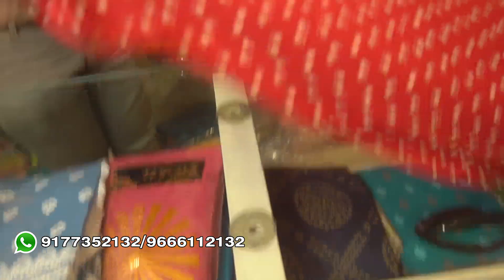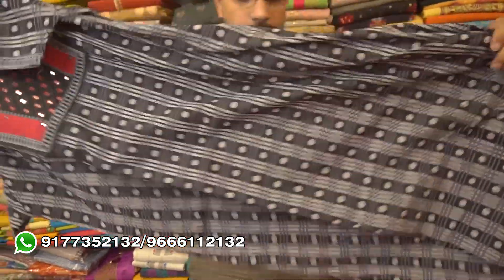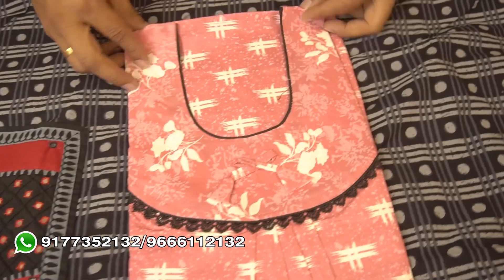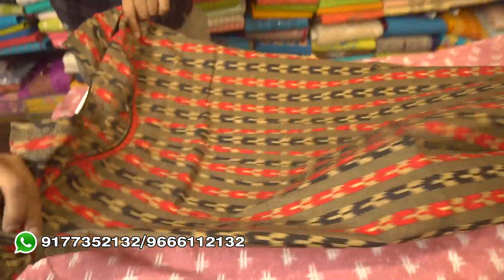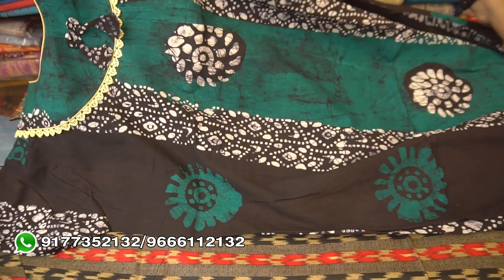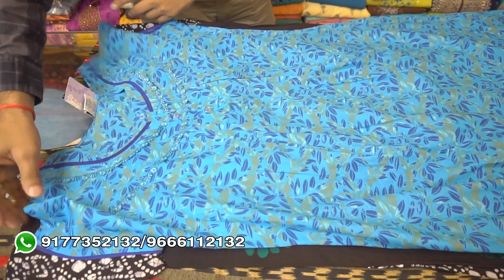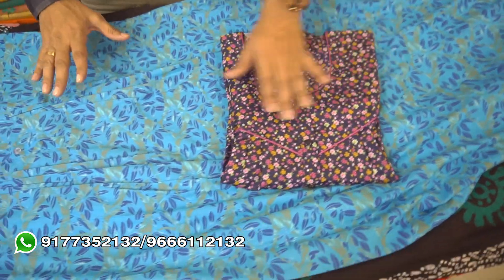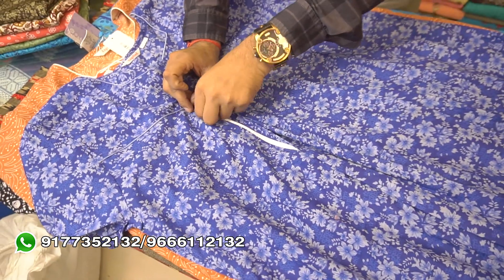Affordable Cotton Nighties Collection || Queens